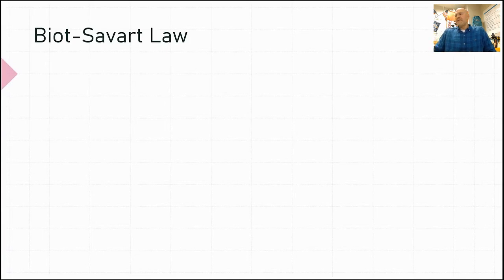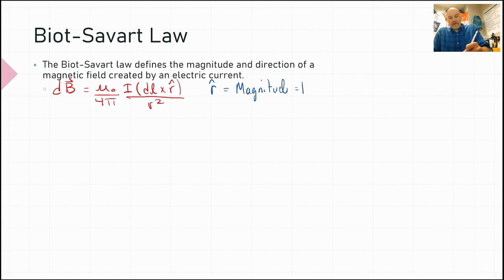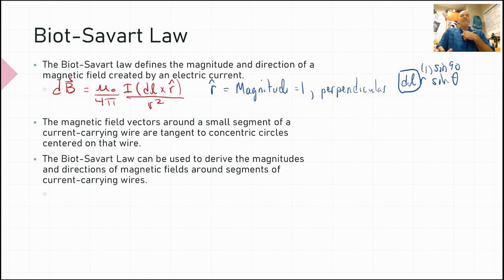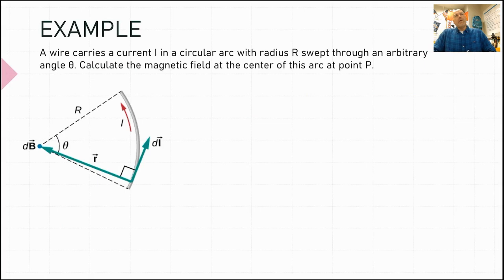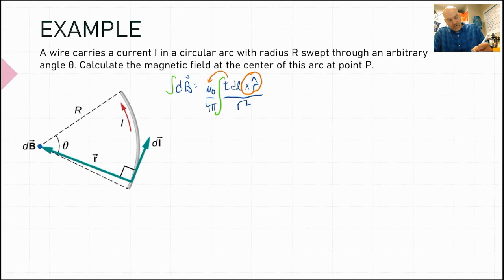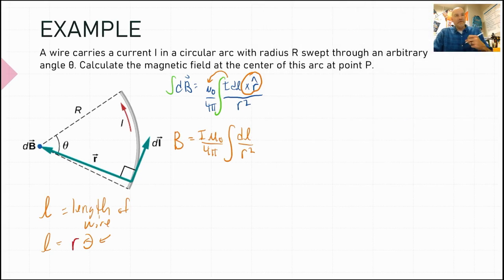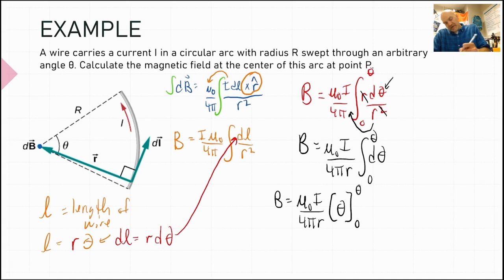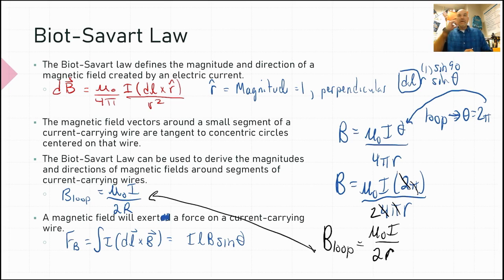Topic 12.3 - Biot-Savart Law